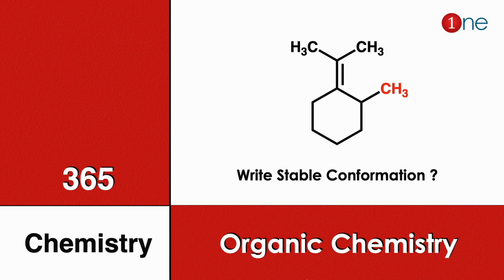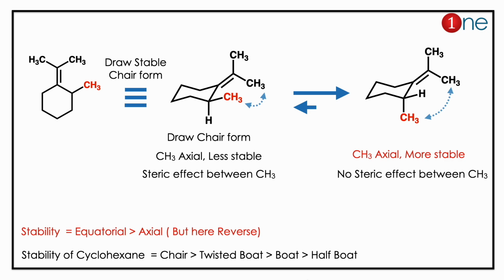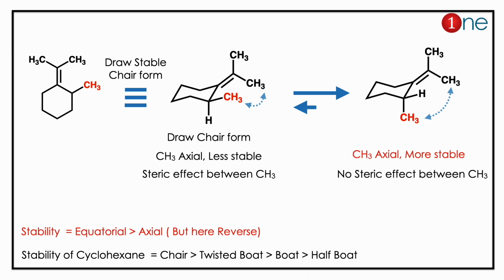Conformation | Stereochemistry | Axial | Organic Chemistry |. Problem | Question | Solved | Solution